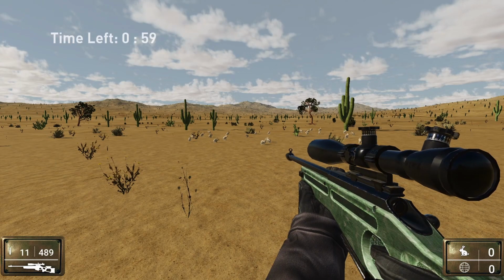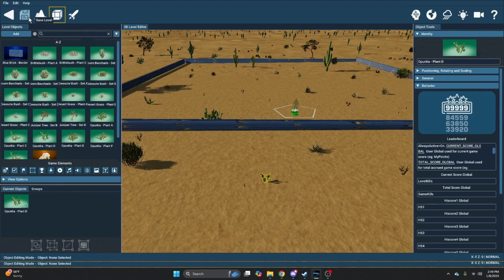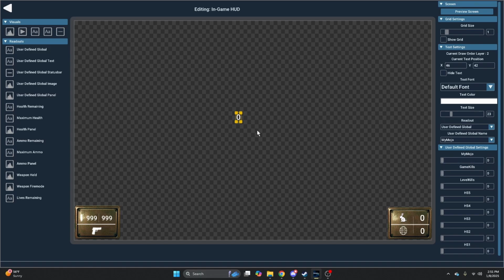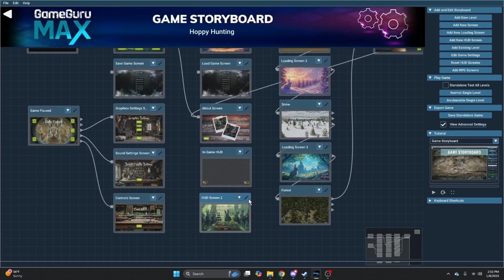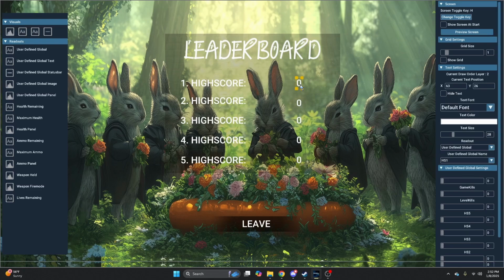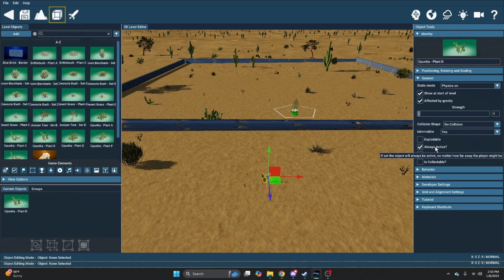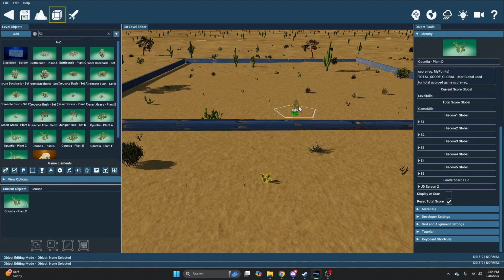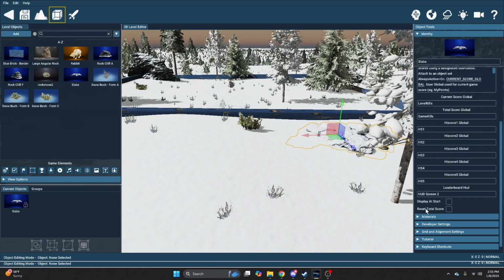GameGuru Max Tutorial - Leaderboard Behavior Explained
Ready to take your arcade-style games to the next level? 🎮 In this tutorial, we’ll explore the Leaderboard behavior in GameGuru Max! This behavior tracks your game scores and adds them to a custom leaderboard screen, giving your players the competitive edge they crave. 🏆 Perfect for adding that retro arcade vibe or simply letting players show off their skills! 🐇✨

Here’s what we’ll cover:
🥕How to set up and customize the leaderboard behavior.
🥕 Linking it to player actions and scoring systems.
🥕 Examples of how it fits perfectly in games like Hoppy Hunting!

🐰 Hop in and let’s start tracking those scores! Whether you're creating a fast-paced shooter or a fun platformer, the leaderboard behavior is a game-changer.

🎯 "Ready, set, score!" 🐇